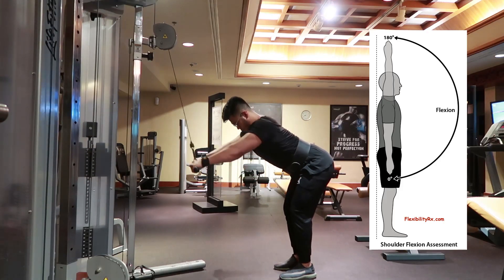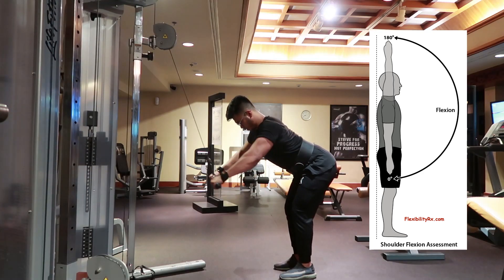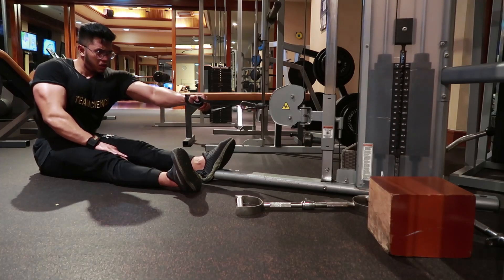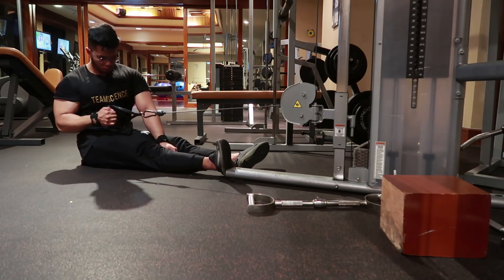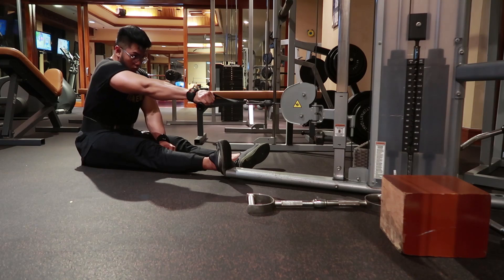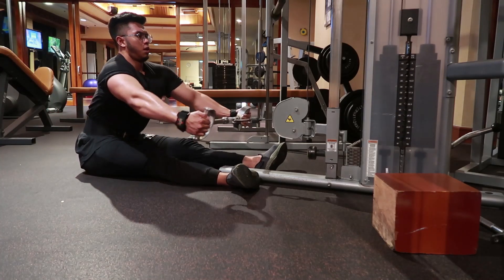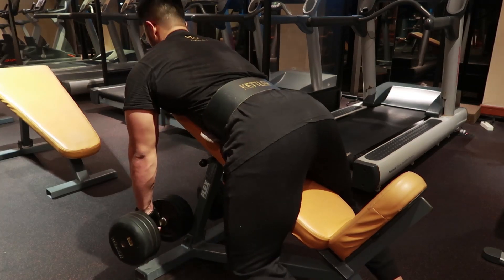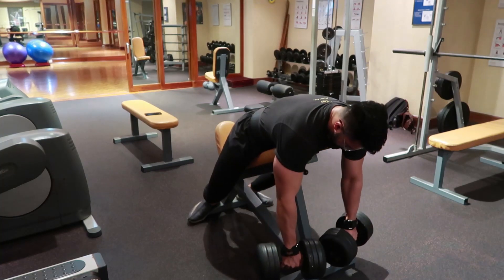v taper back workout at shangrilla surabaya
cek ig saya untuk mendapatkan voucher trial 1 kali di shangrila health club